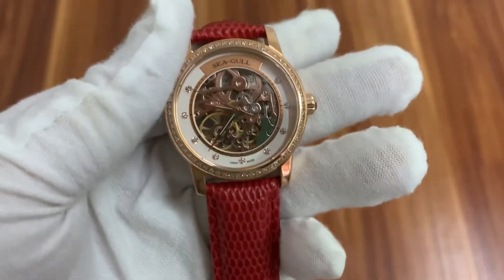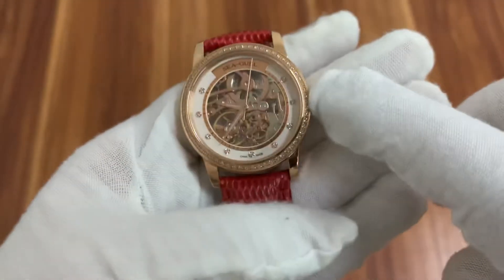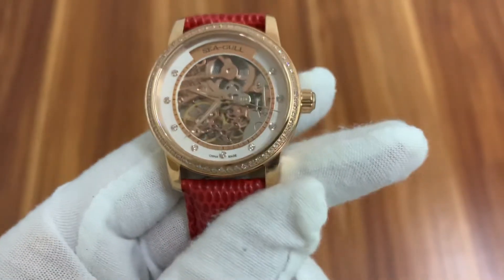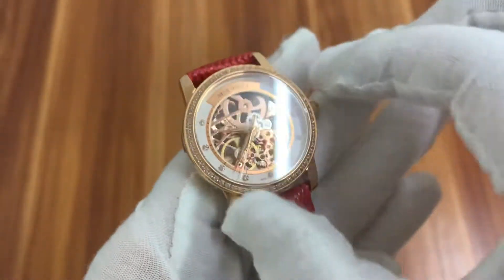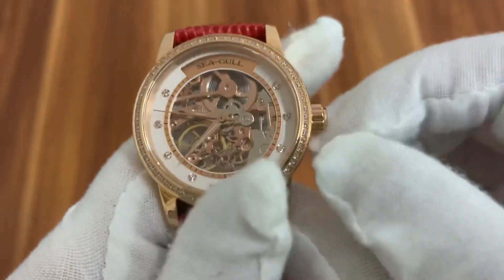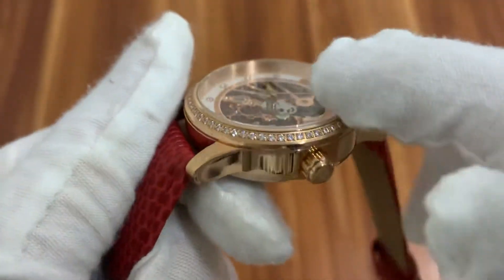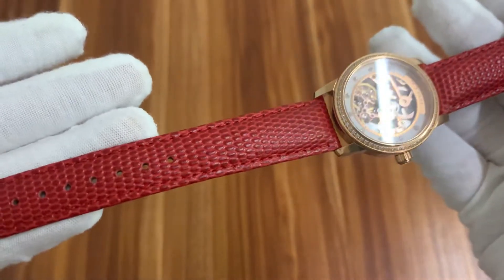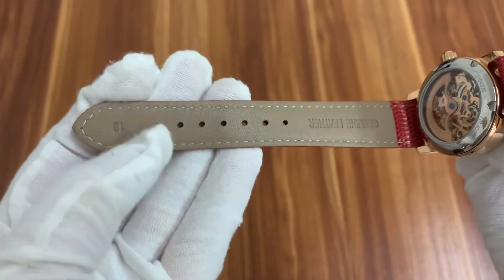Seagull Rhinestone Hollow Out Skeleton Automatic Watch 719.403lk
Movement: ST16 skeleton
Dial diameter: 34mm